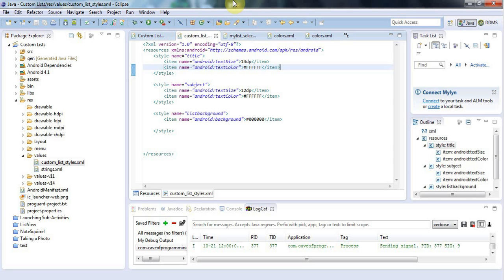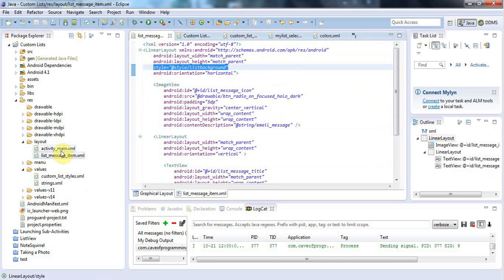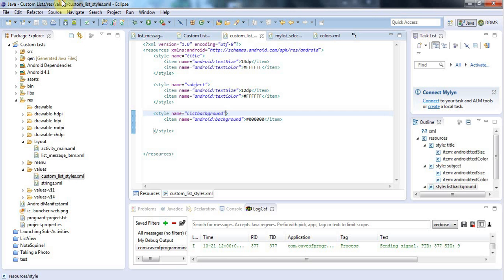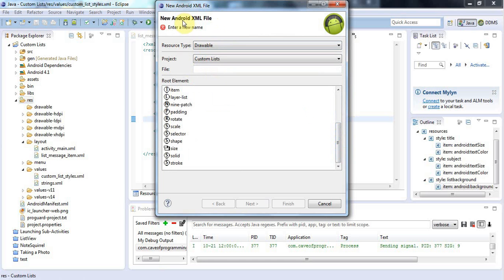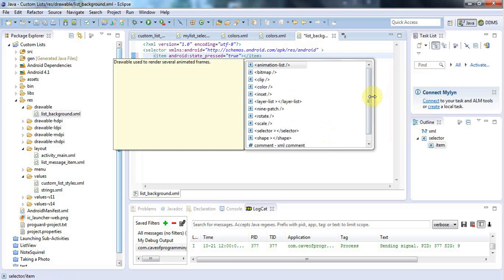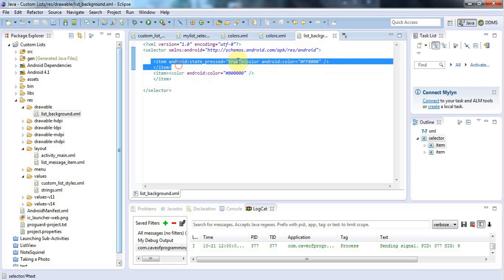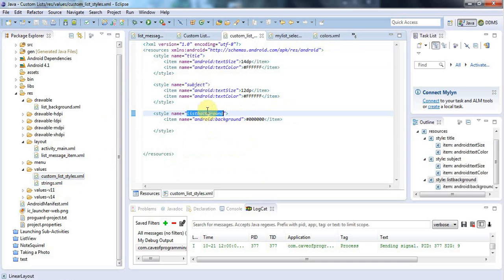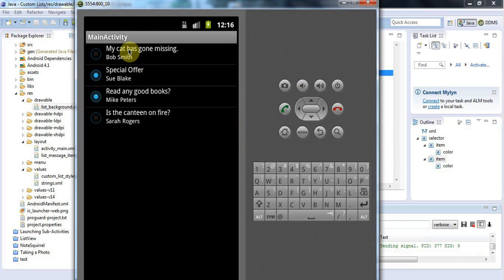Selectors: Practical Android Java Development Part 38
Selectors are drawable items that change depending on your application state. We'll use color selectables here to change the color of list items temporarily when you click on them.